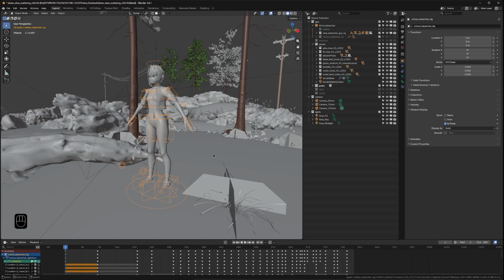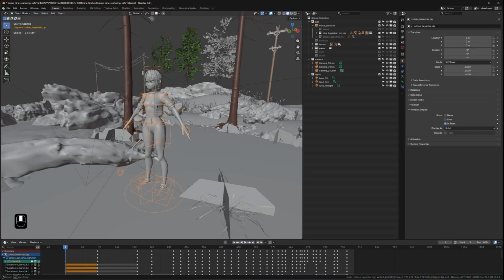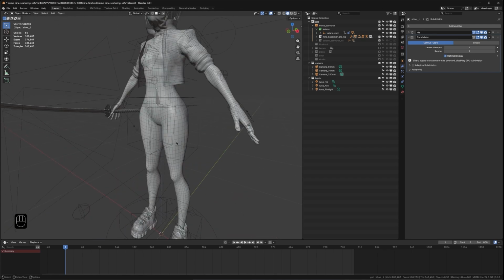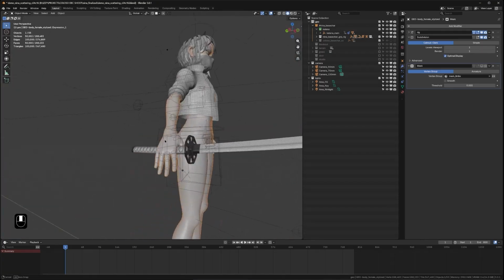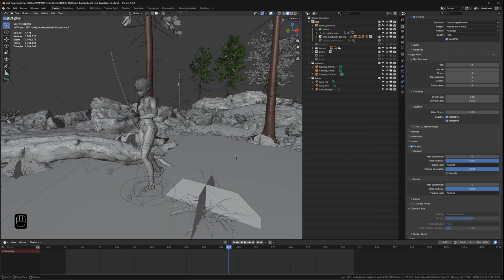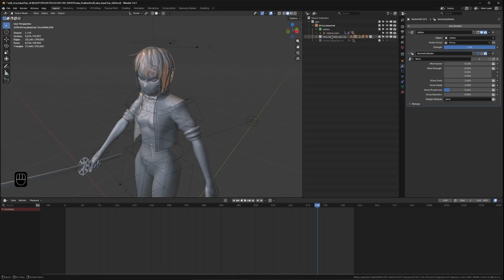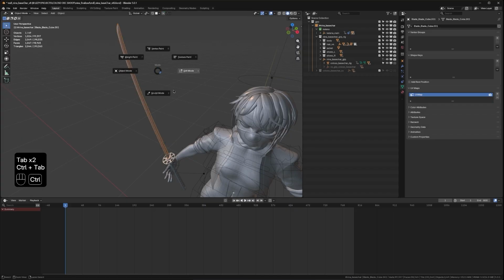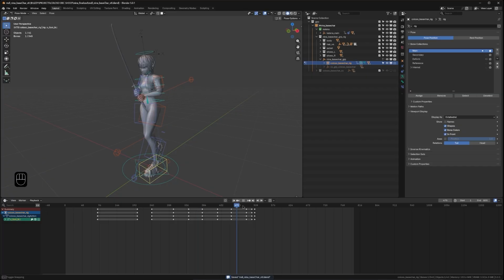3D CG Artist izzy - Chapter 18: FX Development in Geometry Nodes